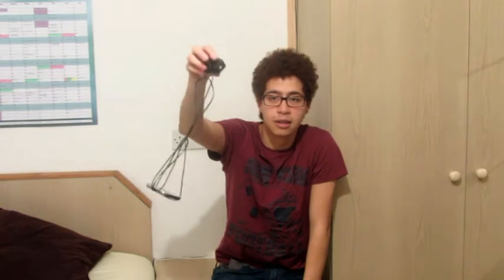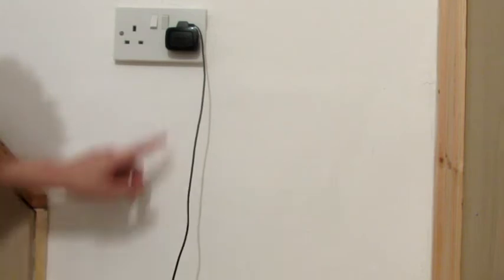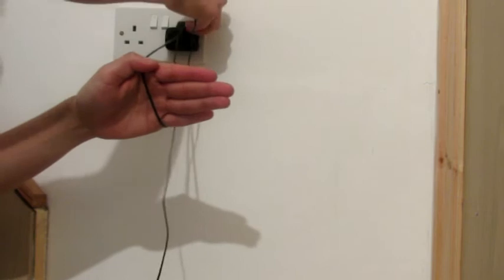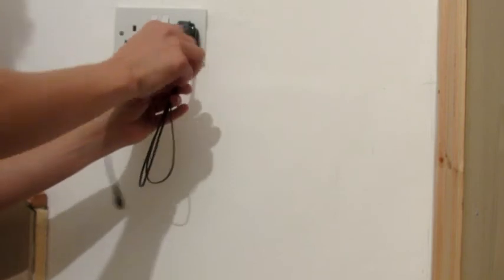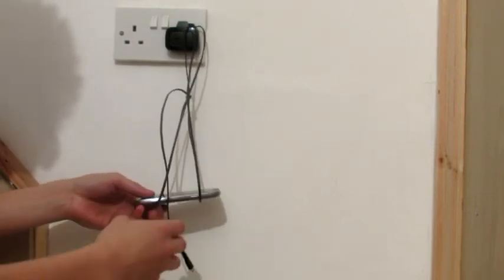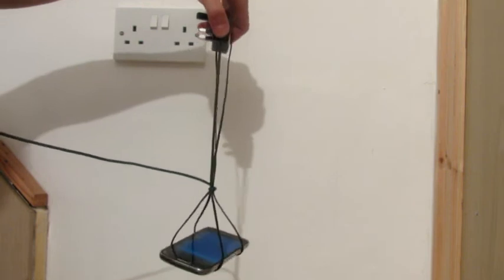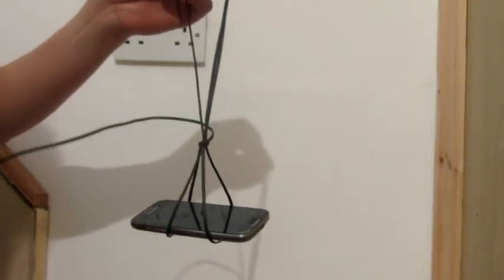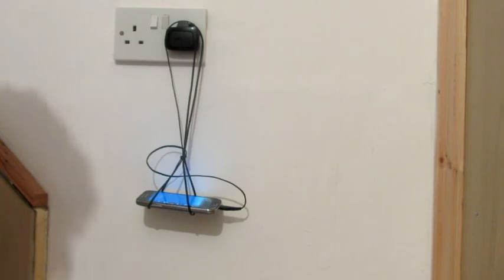✔ Phone Charging Hack # 10 Seconds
This is a very ingenious way that I came up with while having a party as one of my friends was struggling to to charge her phone as the outlet was to high from the ground and she didn't want to leave